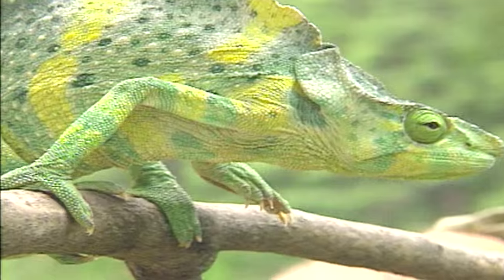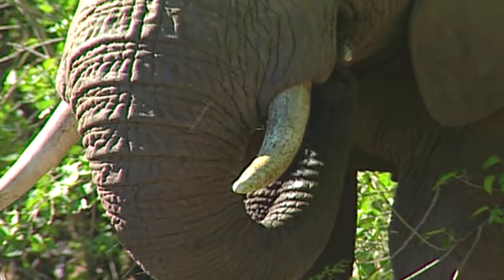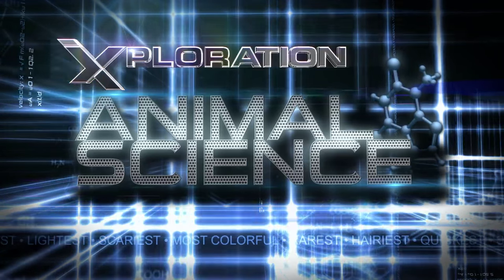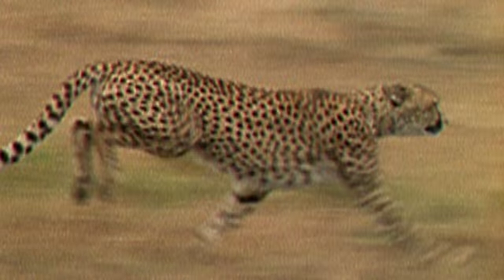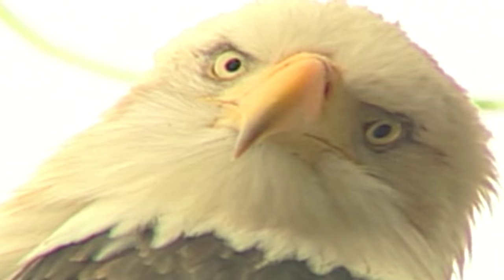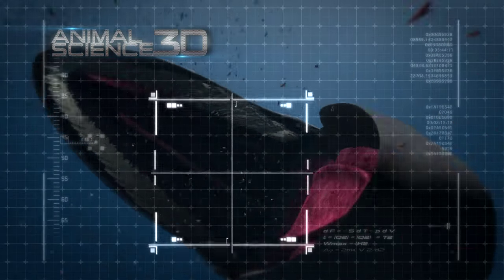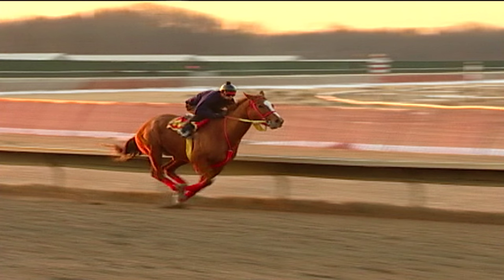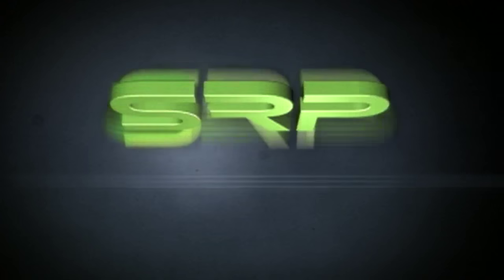Xploration Animal Science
How can a Cheetah run 60 miles/hour?

Why does a Blue Whale consume 1.5 billion calories (7,000 pounds of food) per day? How can a hippo walk under water? These are the types of questions and stories that will be answered on XPLORATION ANIMAL SCIENCE, a thoroughly entertaining and unique animal show.

We just don't show you animal behavior, we tell you WHY AND HOW animals behave the way they do, through the use of advanced graphics and 3D animations.